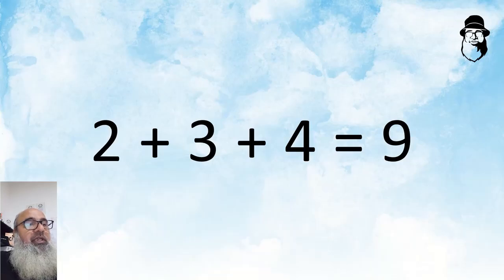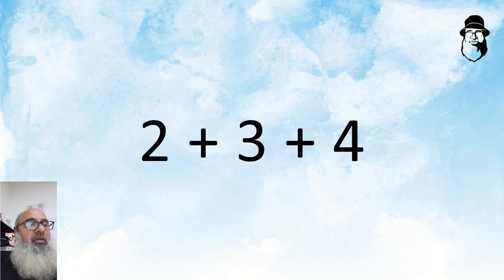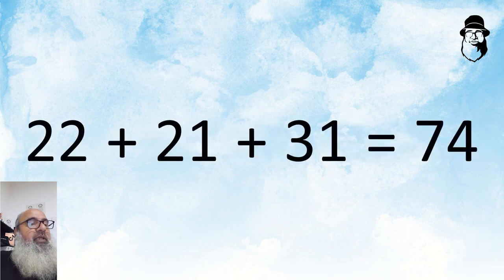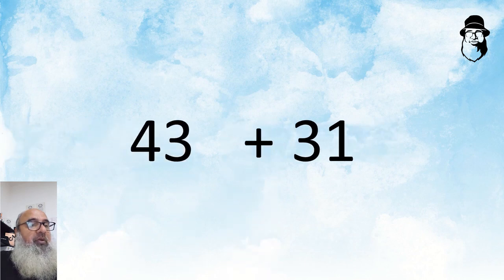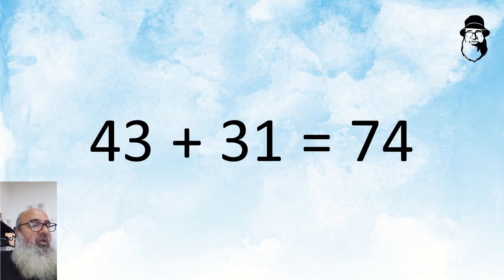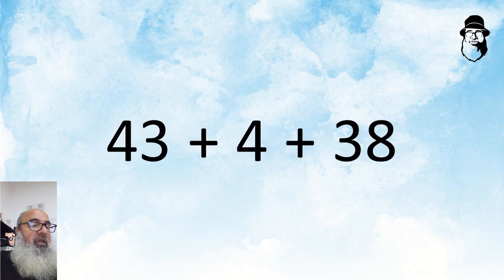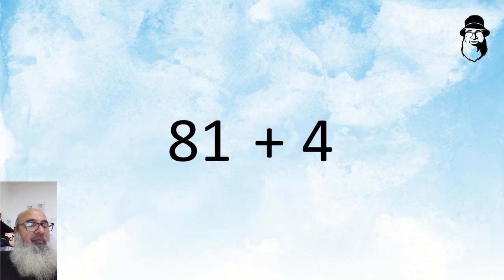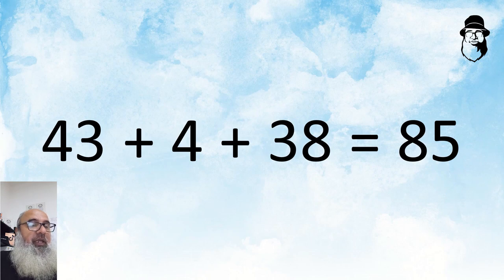011 - Green Math - Adding several numbers